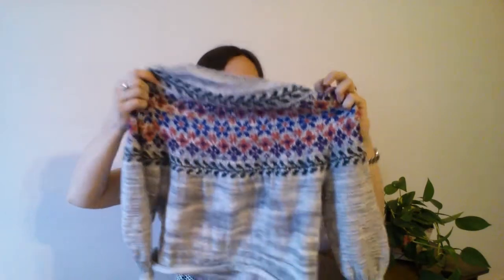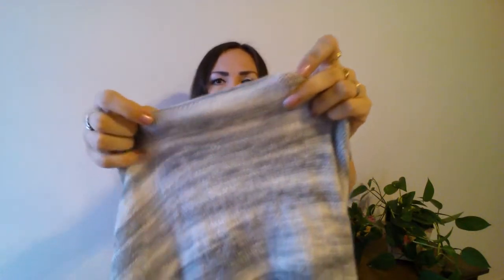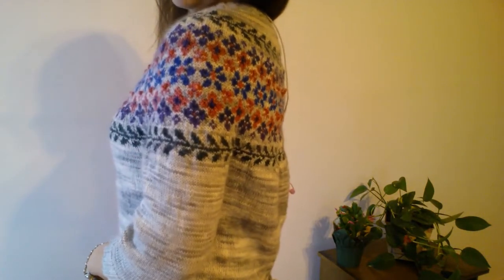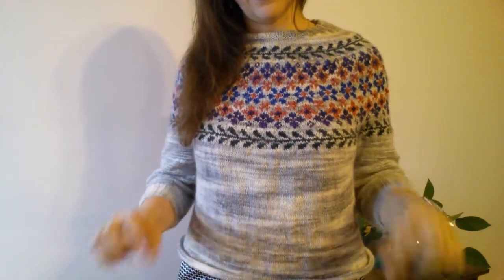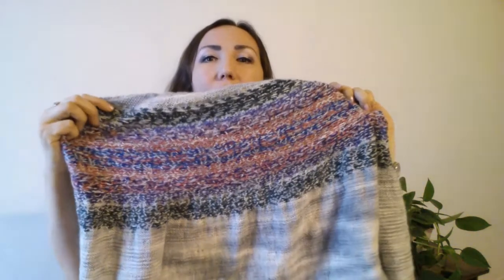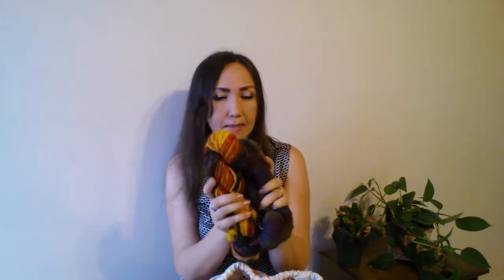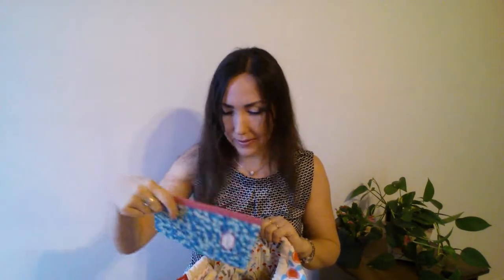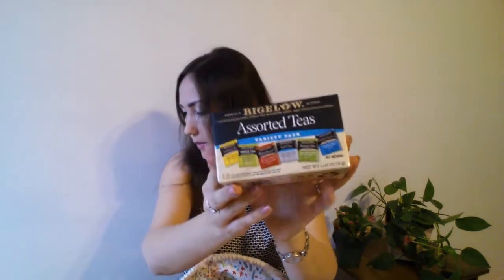#3 Episode. November, Craft sale, Project bag swap.